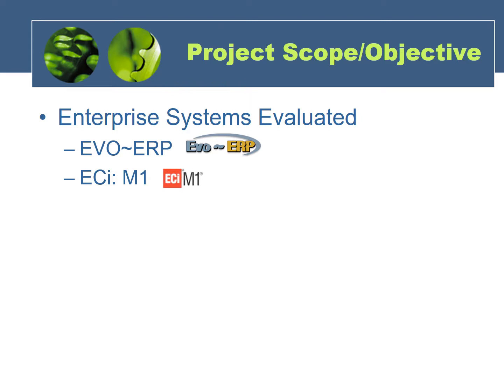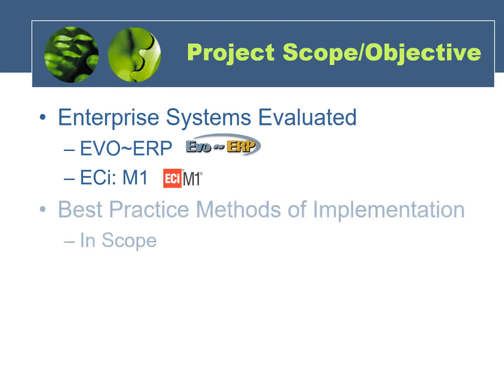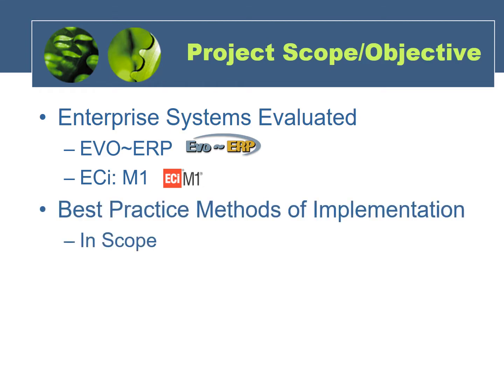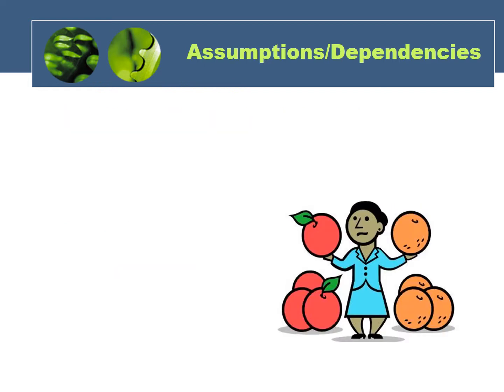EVO ERP vs ECi M1